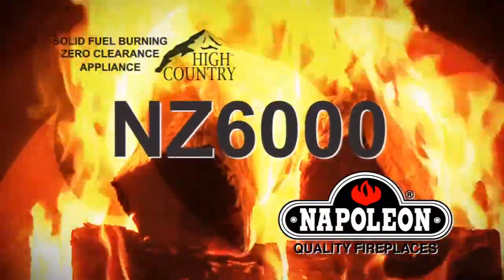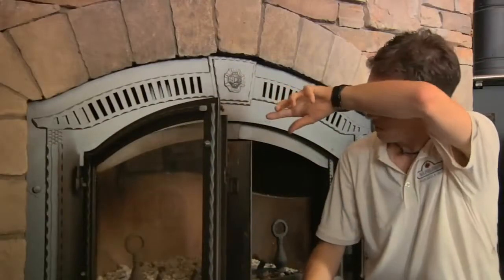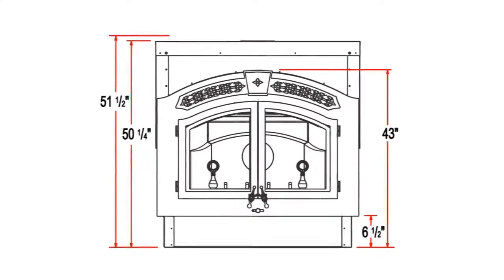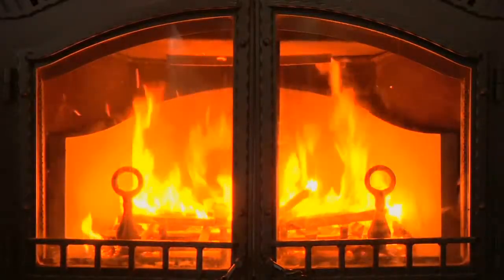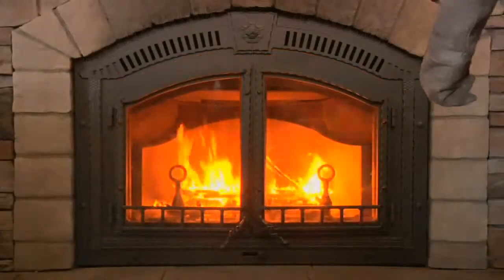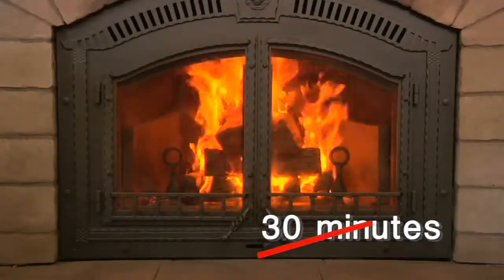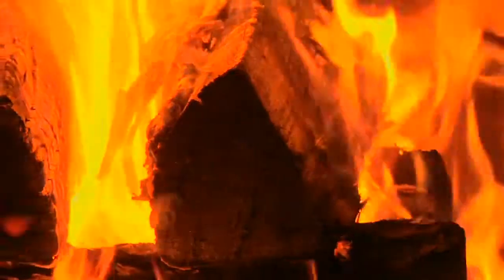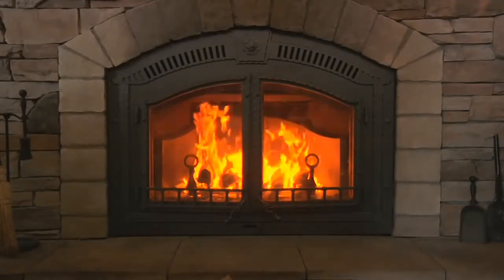How to use your NZ6000 Wood Burning Fireplace - eFireplaceStore com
Detailed instructions on how to get the absolute most out of your NZ6000 Wood Burning Fireplace from Napoleon® at eFireplaceStore.com